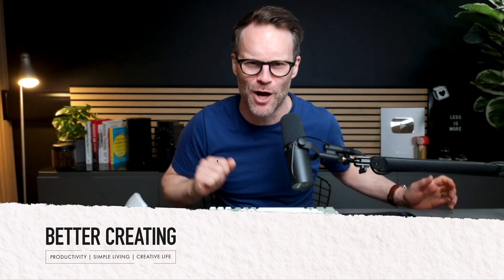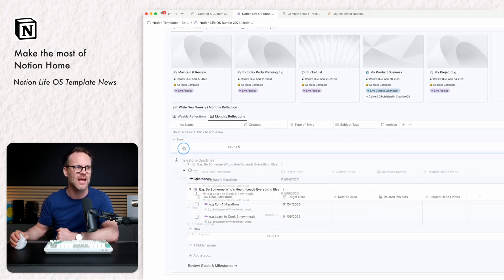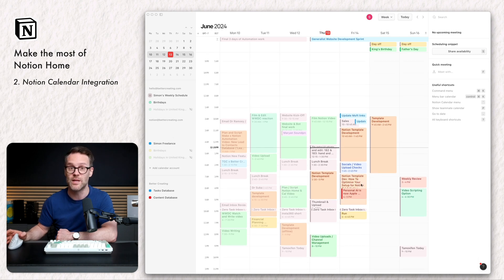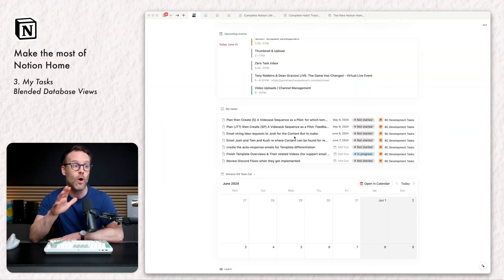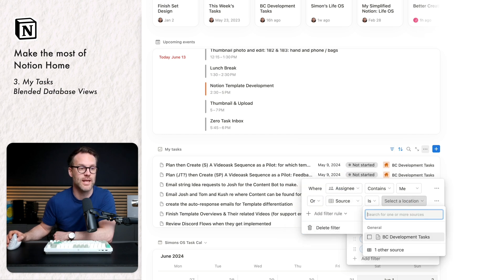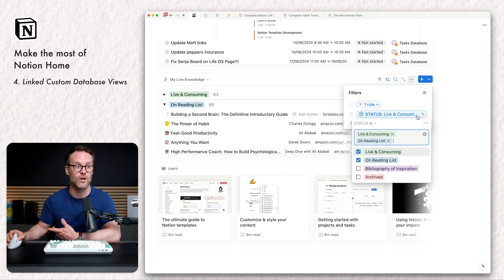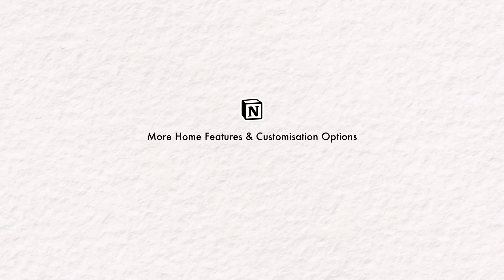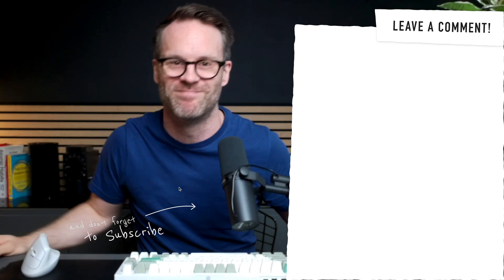Master The Notion Home Page: Full Feature Setup Guide! (+ LifeOS Updates)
As I build up to releasing my latest Notion Life OS this summer - this is how to make the most of the Notion 'Home' page features & connect it to whatever second brain setup you are using in Notion! Including some surprisingly powerful features for the Notion Calendar widget view and the My Tasks widget. + enjoy how these features can enhance productivity and organisation within Notion workspaces.

📣 Sign up for my free Part-Time Productivity Challenge?
Going live from August 2024, I'll help you do more with less, and live by design not default with a series of challenges, tools and resources to get organised!

🎥 VIDEO CHAPTERS:
00:00 The New Notion Home Features Are Better You might Think!
01:23 Update on My Latest Notion Life OS Template
03:01 Notion Home Overview
03:19 Using The Notion Calendar Widget on Notion Home
05:37 Setup The My Tasks View on Notion Home
08:45 Great Use-cases For The Database Widget on Notion Home
11:39 More Notion Home Features & Customisation Options
12:30 Try These Notion Templates, Help-pages & Resources!